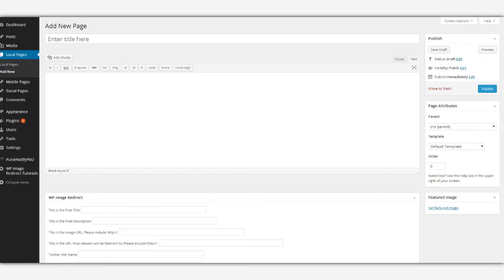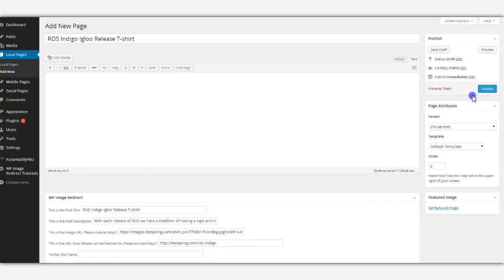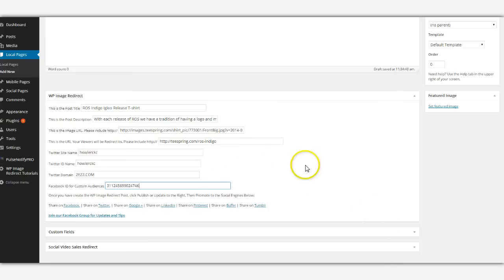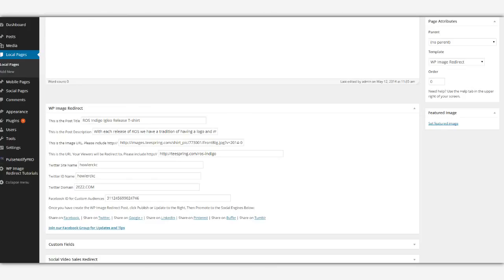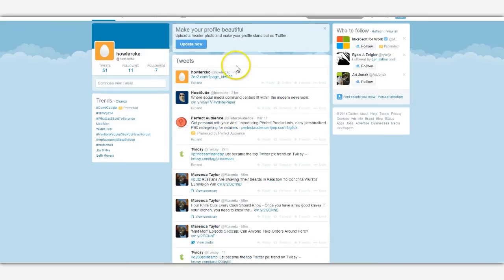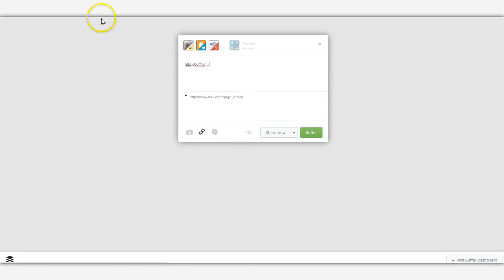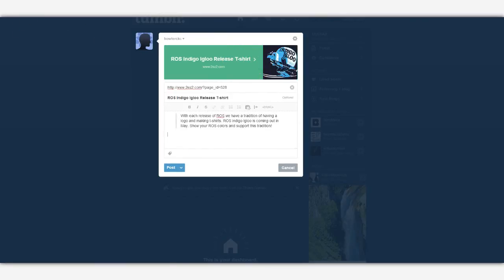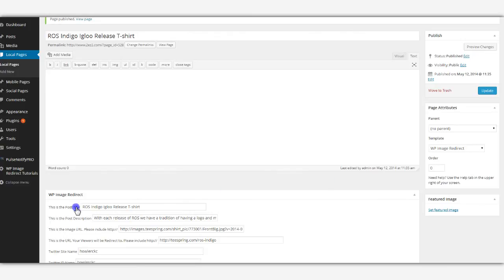WP Image Redirect Review | Watch Video WP Image Redirect Demo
WP Image Redirect : Redirect Unlimited Images On Social Networks Using Wordpress & Build FB Custom Audiences!

WP Image Redirect (WordPress Plugin) Redirect Any Image to Any URL you Desire, then Promote on Social Engines, and Collect FB Custom Audience All At the Same time!

Use popular social engines & redirect images to any URL you desire

Wordpress Plugin Creates Truly Unlimited Viral Redirected Images to share on Facebook, Twitter, Google +, LinkedIN, & PINTEREST, to drive a swarm of Social Traffic to Any Website You Wish And Build FB Custom Audiences Organically."

Why pay more for a service you do not control ? Retargetting built in using FB custom audiences ! Pay once use forever

A self hosted solution that only promotes your website, not mine
No monthly limit on how many images you make redirectable
No monthly or recurring Fees, Ever
No upgrades, upsells, downsells, OTO's
Wordpress Plugin you own outright
Works with Facebook, Google P+, Twiter, Tumblr, Pinterest, and Linkedln